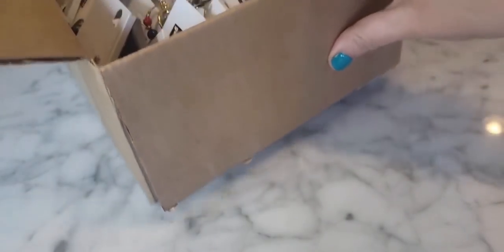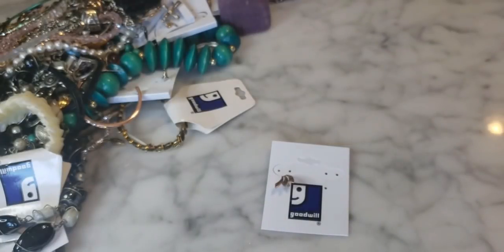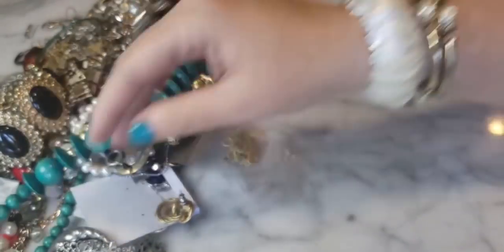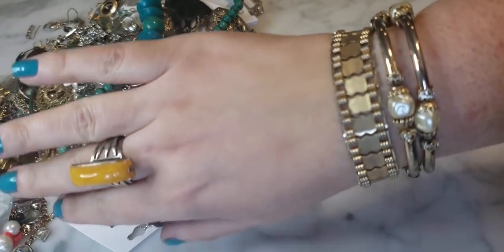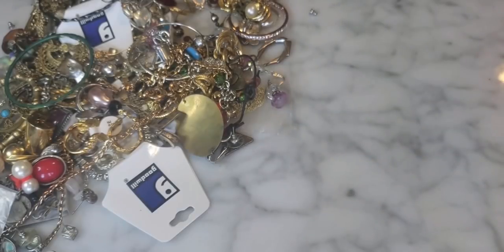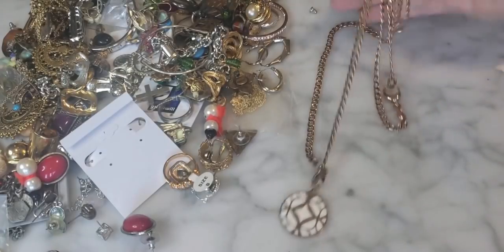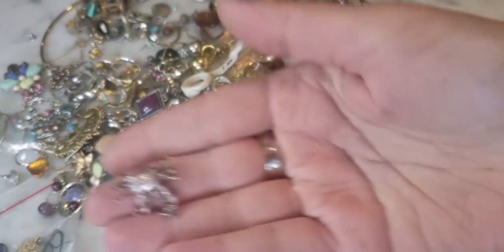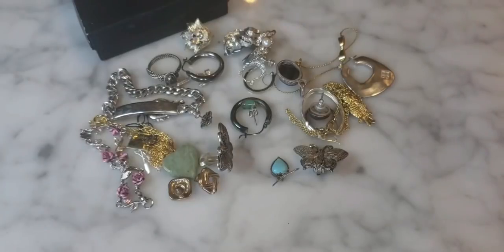GOODWILL BLUEBOX | JEWELRY UNBOXING & REVIEW | SO MUCH SILVER | MYSTERY JEWELRY BOX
A very interesting Goodwill Bluebox from Virginia! This one had a couple of great surprises that may not leave my person, lol.

Telescoping Magnet (for detecting precious metals or picking up coins, whatever you prefer)
Jewelry Bags (To help me stay organized)
Postal Scale (Keep everything accurate)